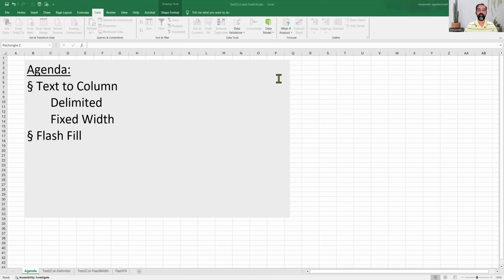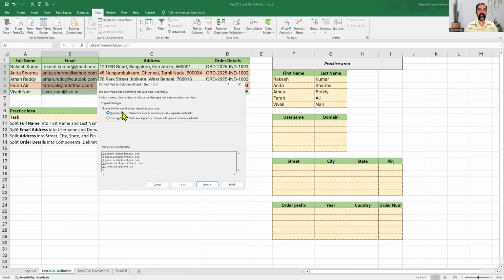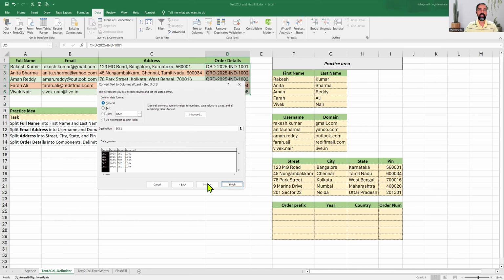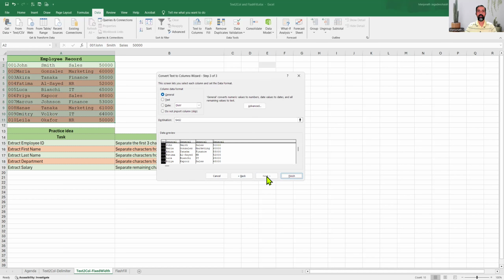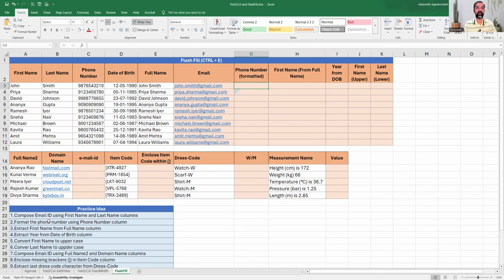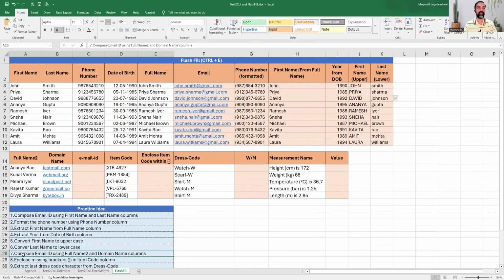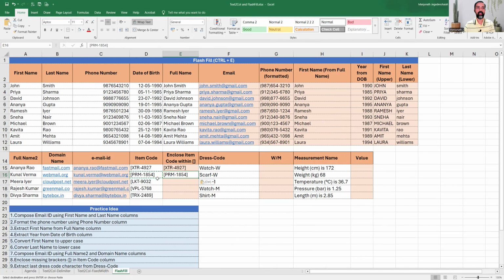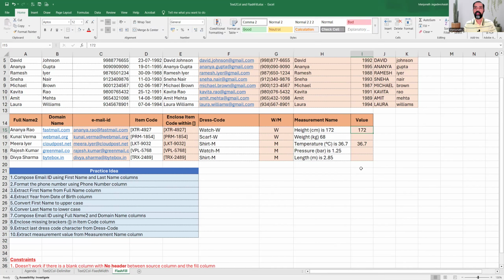Master Excel Text to Columns & Flash Fill | Split, Format & Extract Data Easily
🟢 Excel Text to Columns & Flash Fill Tutorial 🟢
In this video, I explain and demonstrate two powerful data cleaning features in Excel — Text to Columns and Flash Fill — with practical, real-world examples.

📌 Topics Covered in This Tutorial:

🔹 Text to Columns (Delimiter Method)
Split Full Name into First Name & Last Name (using space)
Split Address into Street, City, State, PIN (using comma)
Split Order Details into components (using hyphen)

🔹 Text to Columns (Fixed Width Method)
Split an Employee Record into Employee ID, First Name, Last Name, Department & Salary

🔹 Flash Fill Feature
Create Email IDs automatically from First & Last Name
Format Phone Numbers
Extract Year from DOB
Convert First Name to UPPER and Last Name to lower
Add missing brackets in ItemCode
Extract numeric values from measurement column

💡 Why Learn These Features?
Save time in data entry and cleaning
Prepare data for analysis, reporting, and dashboards
Automate repetitive tasks without complex formulas
Build strong Excel skills for data analytics and business intelligence

👉 By the end of this tutorial, you’ll master Excel Text to Columns (Delimiter & Fixed Width) and Flash Fill with confidence.

Students learning Excel basics
Professionals working with large datasets
Data analysts cleaning raw data
Anyone preparing for Excel interviews or certifications